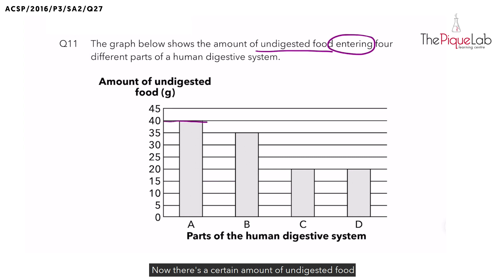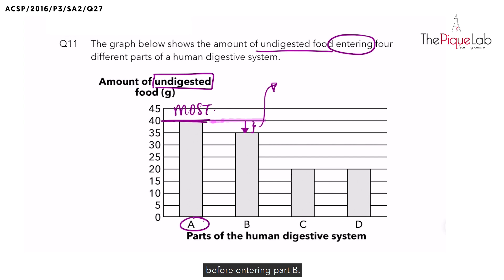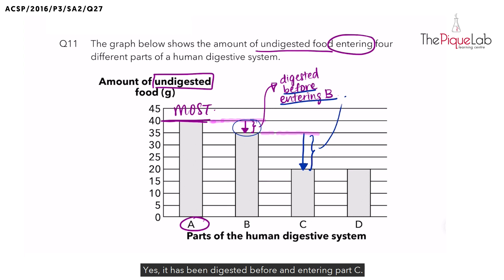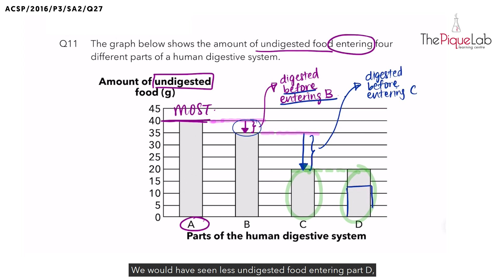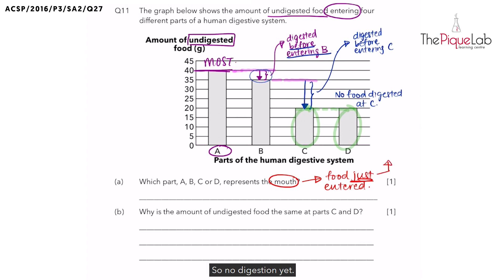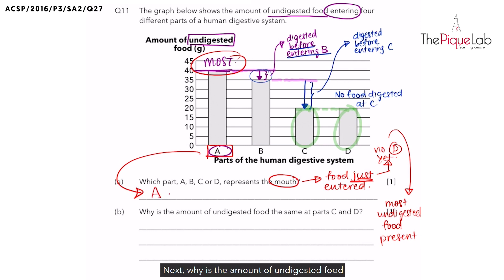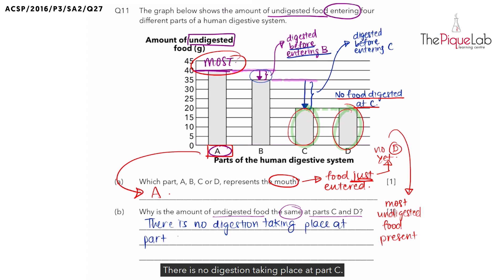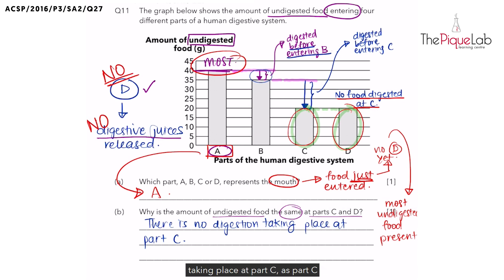PSLE SCIENCE MADE SIMPLE EP34 | Body Systems | Deciphering Undigested Food Graphs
In this PSLE Science Made Simple episode, Ms. Joanna will be analysing a 2016 Primary 3 Science examination question on the topic of Body Systems from Anglo-Chinese School (Primary). Watch closely as she shares her approach in tackling this question on Body Systems!